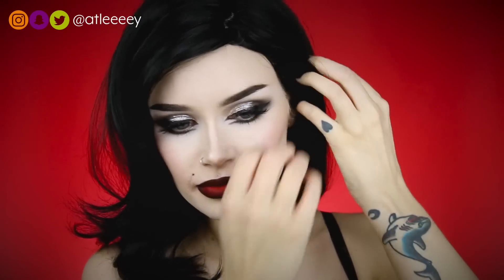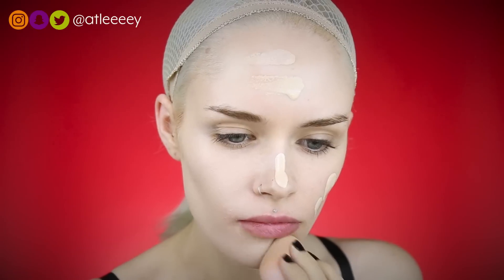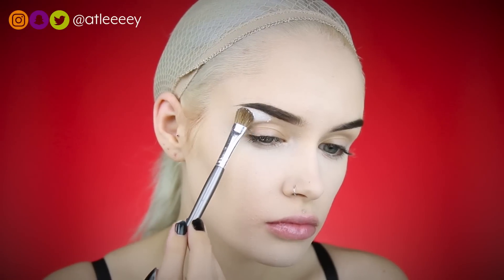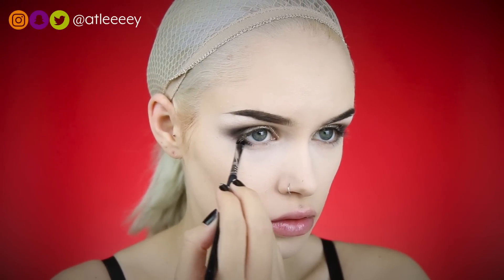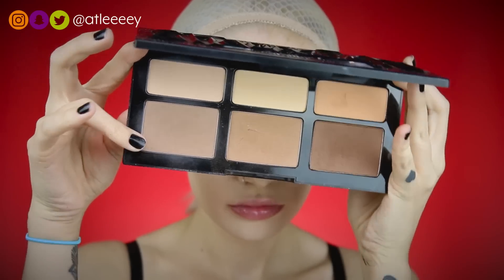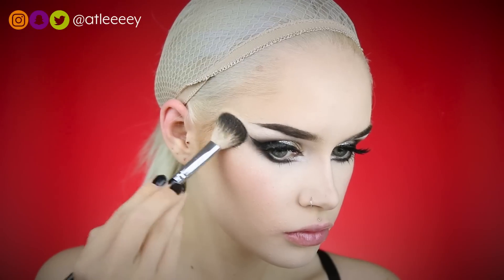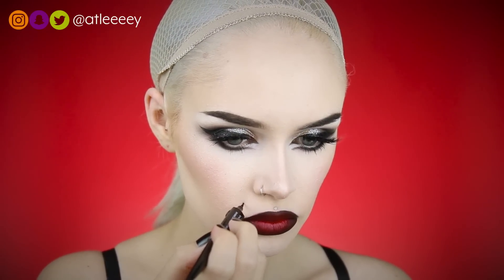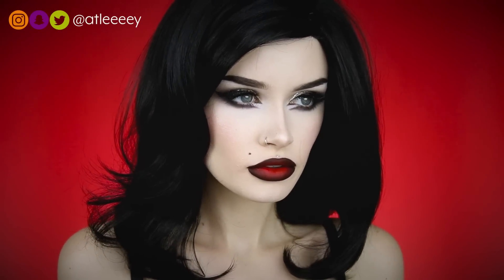VINTAGE FILM NOIR HALLOWEEN MAKEUP : ASHTOBERFEST DAY 8/31 | atleeeey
HAPPY ASHTOBERFEST! Today is Day 6/31! Todays video is a Vintage Film Noir look! I know most of these looks are done in full black and white makeup but I wanted to add a little pop of color to mine!  ✨ I hope you enjoy this video! What's your fav so far?! 🎃✨

✨ALSO! If you ever wanna write me a lil note or somethin u can send it to:
941 S Vermont Ave STE 101 #222

🕸 PRODUCTS:
• Fenty Beauty Pro Filt'r Foundation shade 150 + Makeup Forever Ultra HD Foundation in Y205
• Kat Von D Beauty White Out Concealer
• RCMA No Color Powder
• Benefit Ka-Brow in shade 6
• Sugarpill Single Shadows in Tako, Castle on the Hill and Bulletproof
• Urban Decay Liquid Moondust in Chem Trail
• Japonesque Kumadori Eyeliner
• Loreal Lash Paradise Mascara
• House of Lashes Iconic Lite Lashes
• Kat Von D Beauty Shade n Light Contour Palette
• Anastasia Beverly Hills Pool Party Blush Trio shades Kash + Pageant
• Urban Decay Naked Illuminated Shimmering Body Powder in Luminous
• MAC Cosmetics Retro Matte Liquid Lipstick in Caviar
• Anastasia Beverly Hills Sarafine Liquid Lipstick

💥 WHATS UP! My name is Ashley & I upload a LOT. My channel consists of makeup tutorials, reviews, favorites & more but I also upload lifestyle videos like lookbooks, vlogs, and vegan/vegetarian what i eat in a day videos! Probably most known for my Halloween series tho. P.S. I love hanging out in the comments with you guys so don't be shy!! 💥